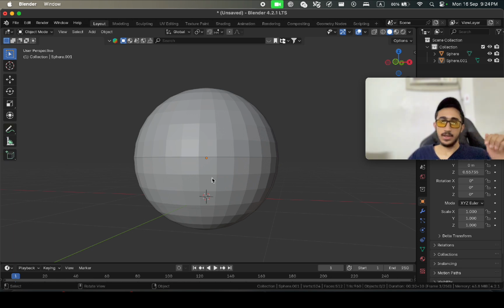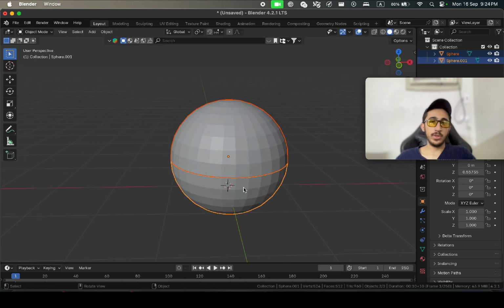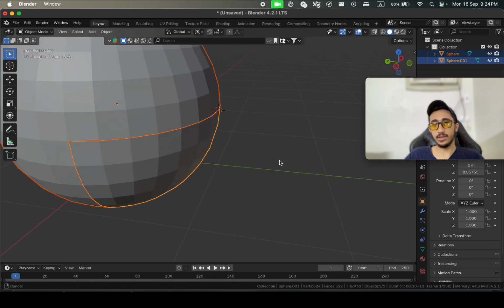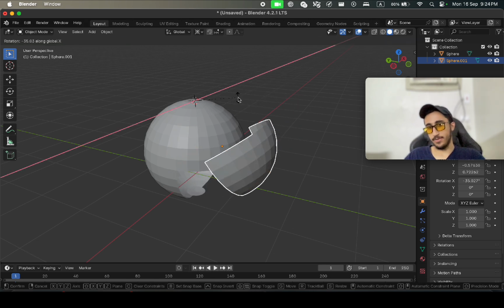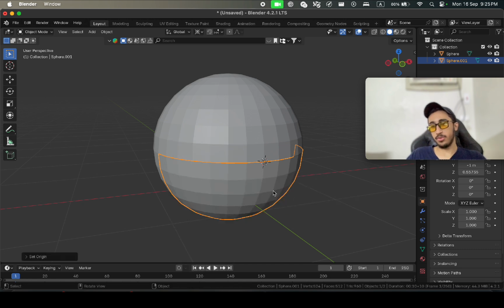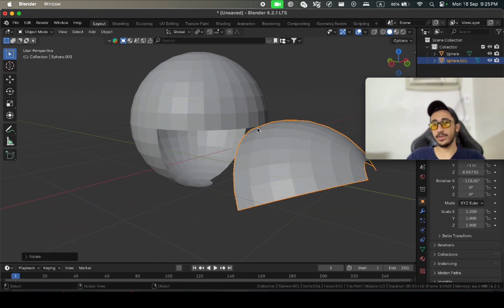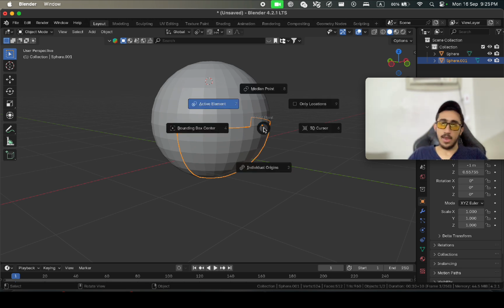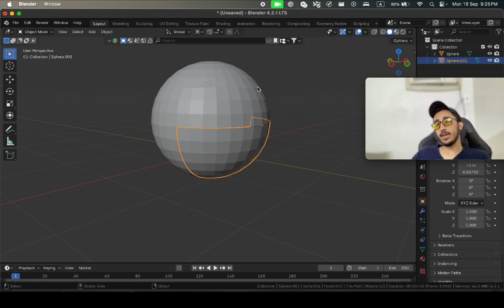Pivot point and 3d cursor hacks in Blender